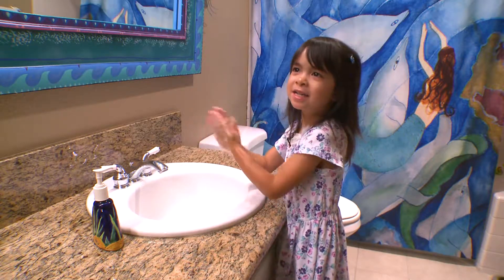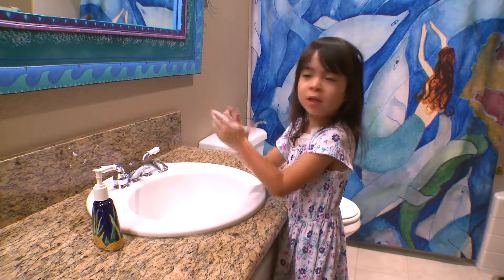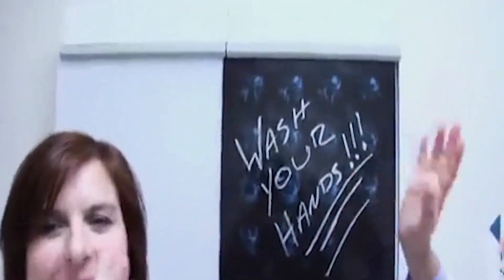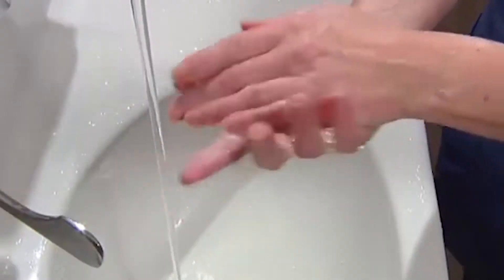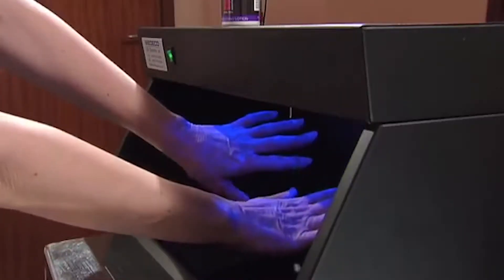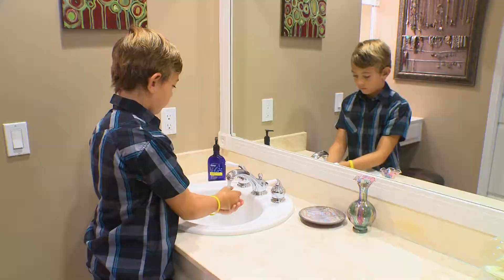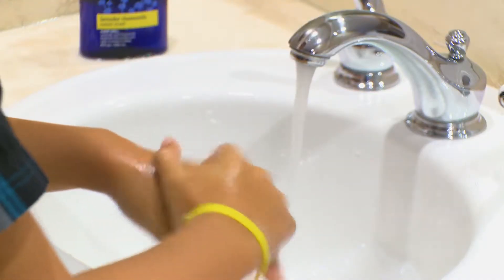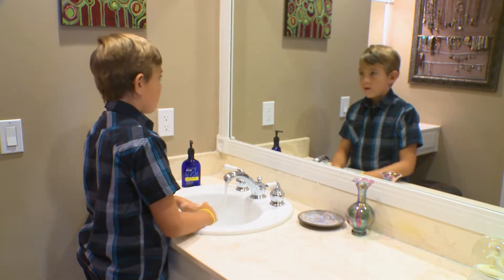Wash Your Hands - It's As Easy as ABC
Even though it's as easy as your ABCs, there can be serious consequences if you don't wash your hands the right way.  The county is concerned about the recent hepatitis A outbreak and we want to help keep you safe.  For more info on washing your hands properly or on the hepatitis vaccine go to CountyNewsCenter.com